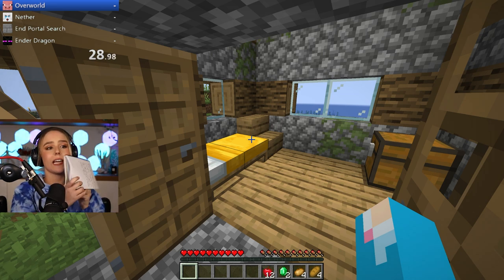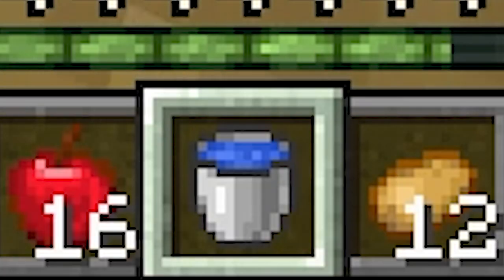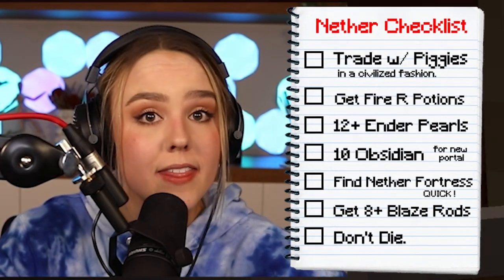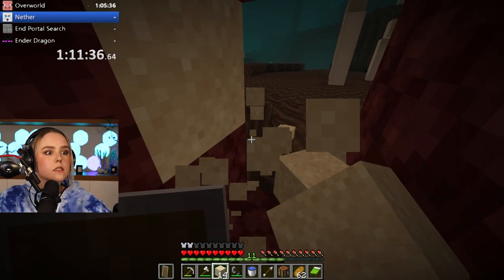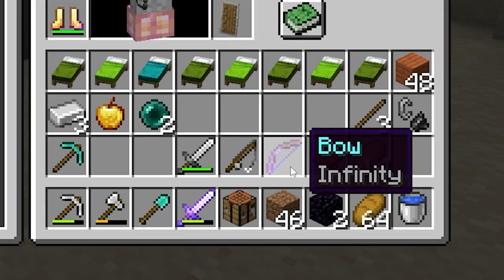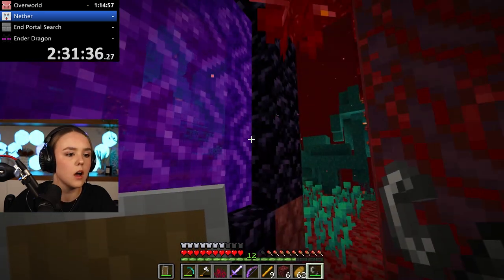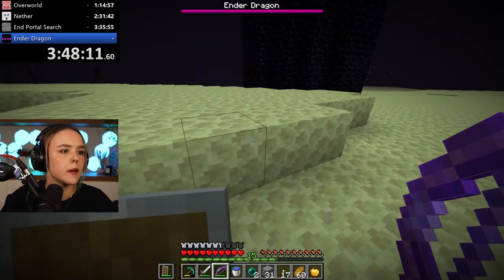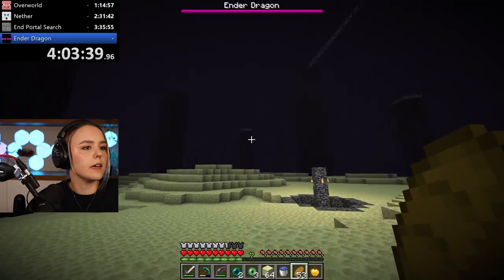I became a speedrunner :)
I’m lowkey impressed with my time...

Thanks again to Nintendo!